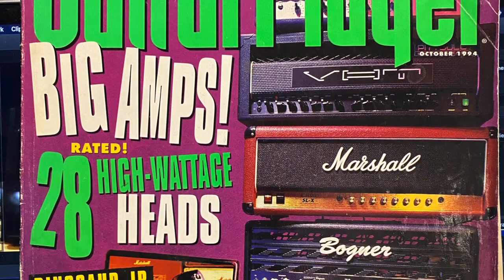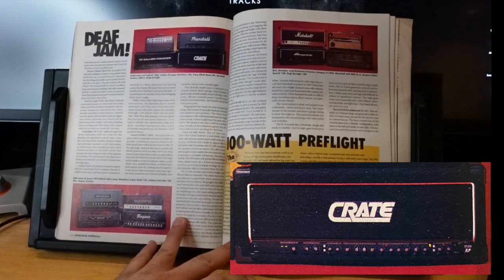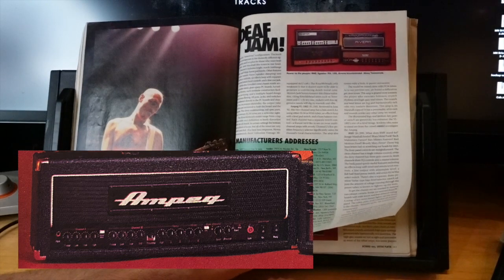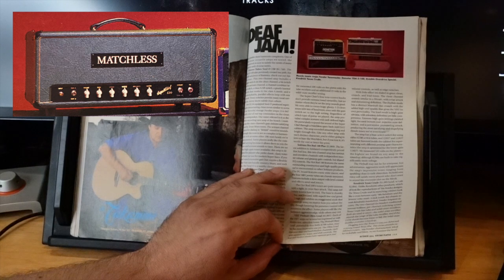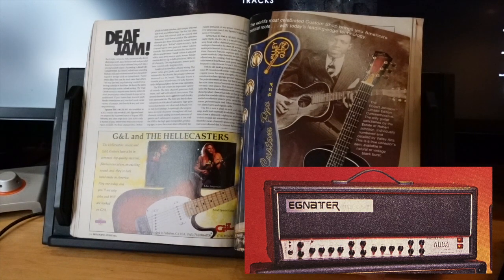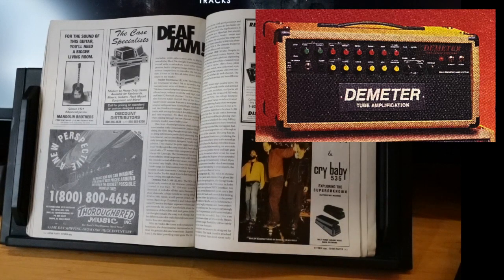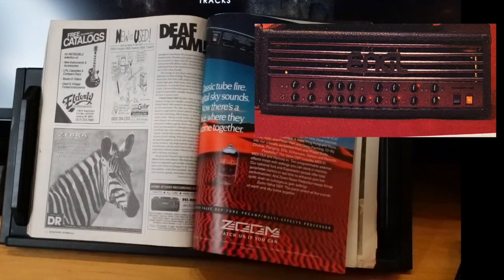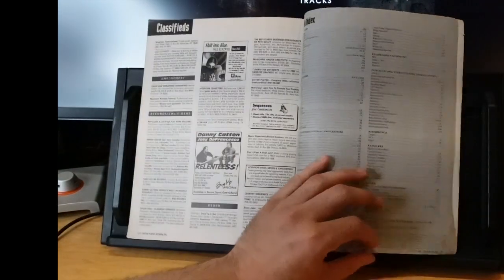Vintage Magazine Day - 28 Amp Heads Reviewed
Vintage Magazine Day - A long mellow chilled out read of GP OCT 1994